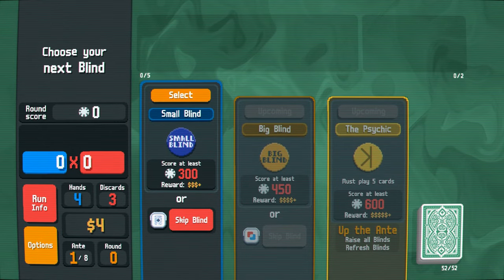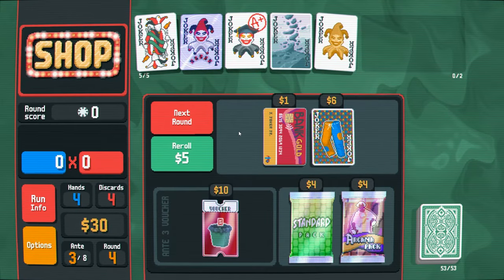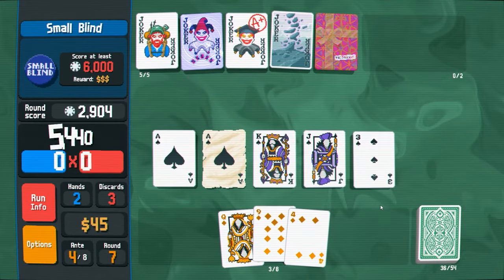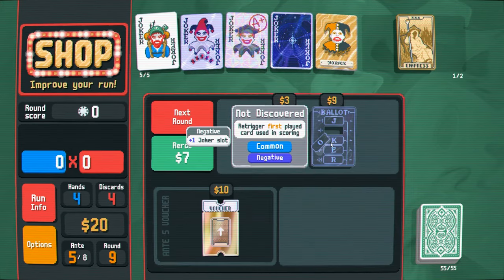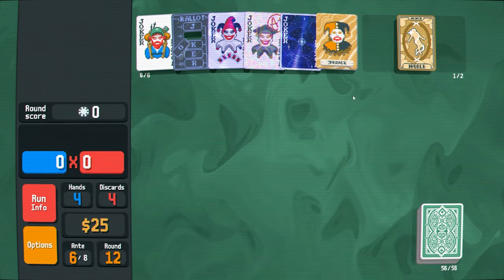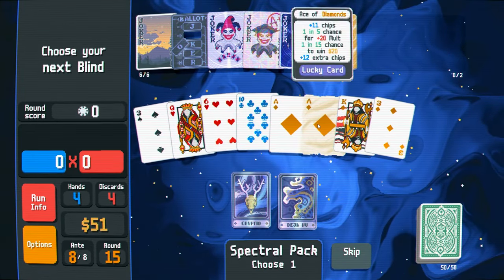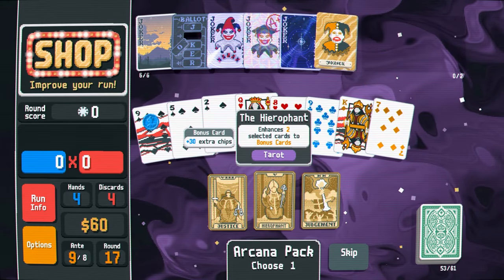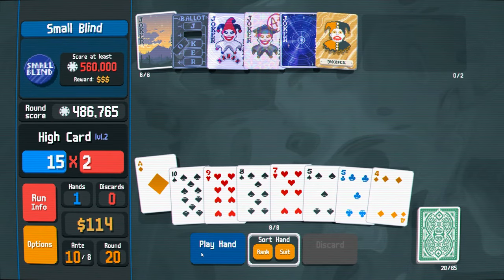THIS LEGENDARY JOKER WILL CARRY | Balatro